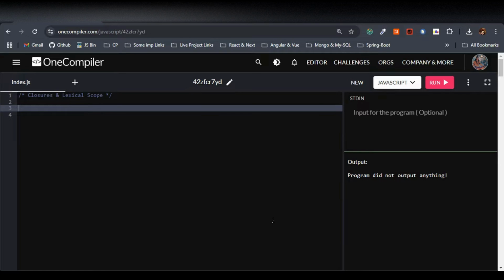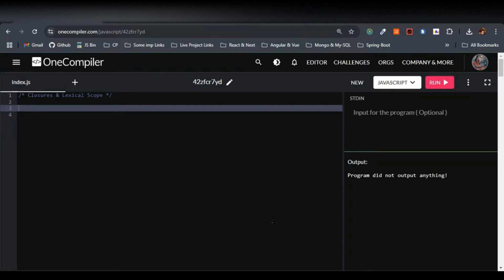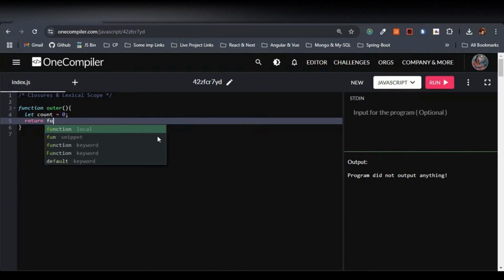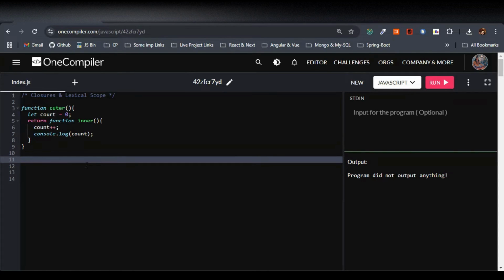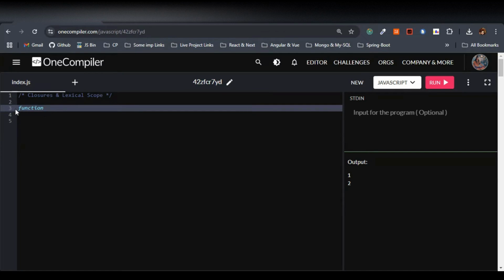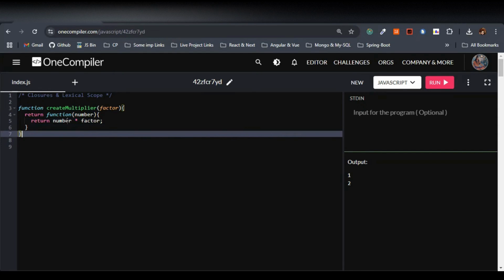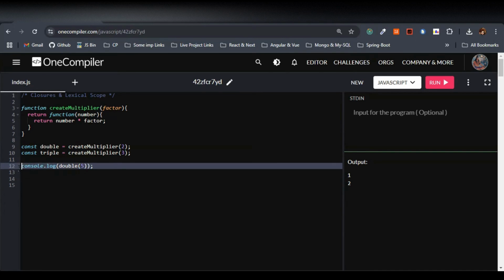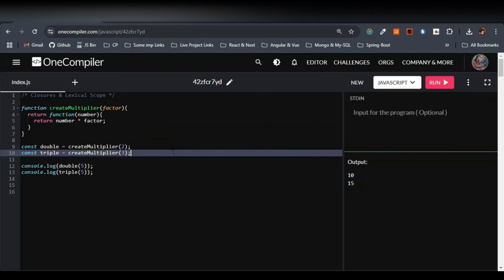2. JAVASCRIPT : Closures & Lexical Scope